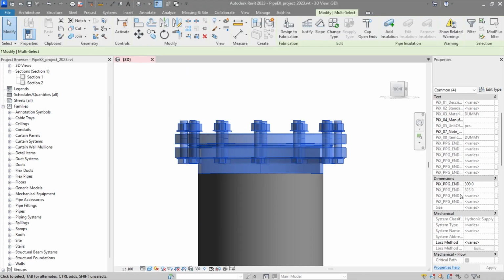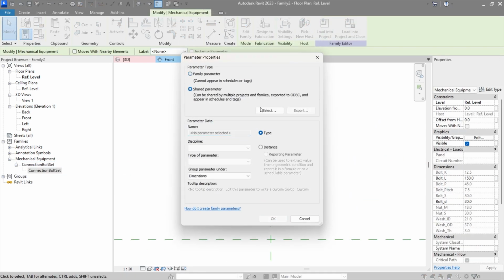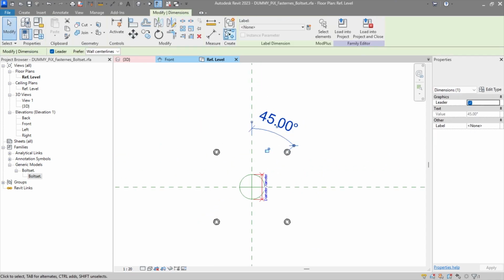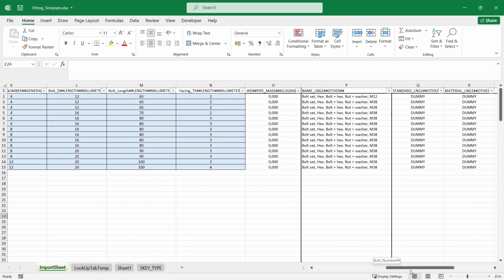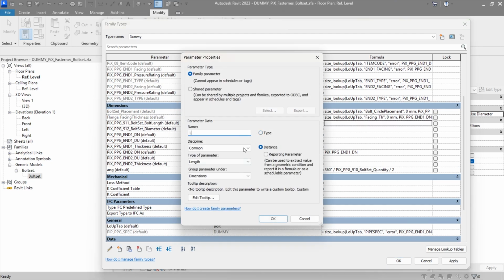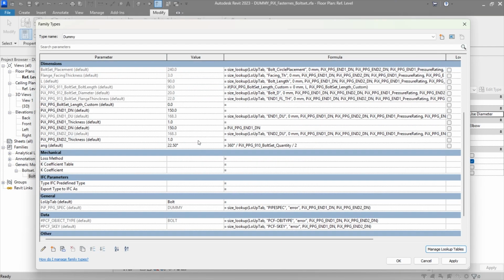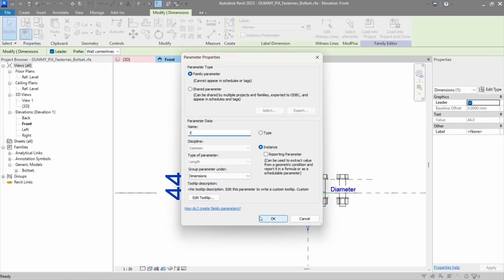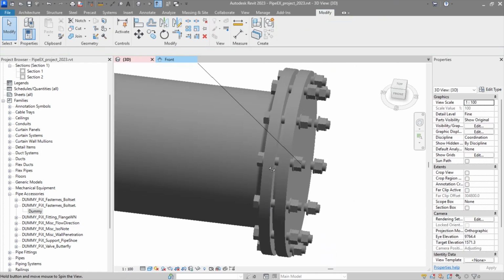How to Create an Adaptive Bolt Set Connection in Autodesk Revit | Step-by-Step Tutorial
🛠️ Master Adaptive Bolt Set Connections in Autodesk Revit!

In this detailed step-by-step tutorial, I’ll show you how to create a reusable and fully adaptive bolt set connection in Autodesk Revit. Learn how to:
✅ Create and configure bolt geometry with custom properties
✅ Use circular arrays for bolt placement
✅ Create and link a dynamic lookup table for automatic property updates
✅ Test bolt connections with flanges, gaskets, and valves

📌 Key Features Covered:

Nominal diameter, pressure, and bolt length configurations
Positioning and calculating bolt sets dynamically
Adding custom properties for flexibility and accuracy
💡 Whether you’re a beginner or advanced Revit user, this guide will help you streamline your workflow and create powerful adaptive families.

💬 Got questions or tips? Let’s discuss in the comments